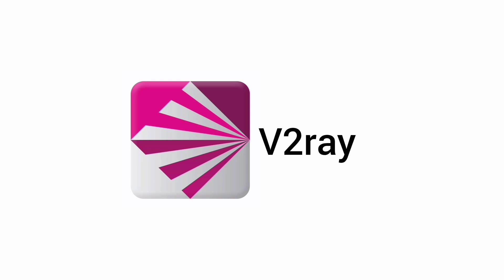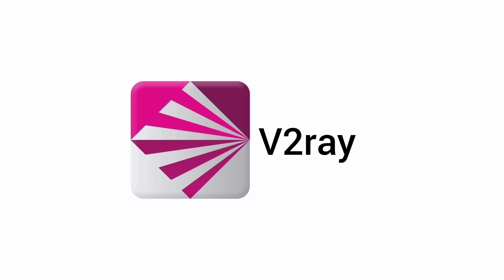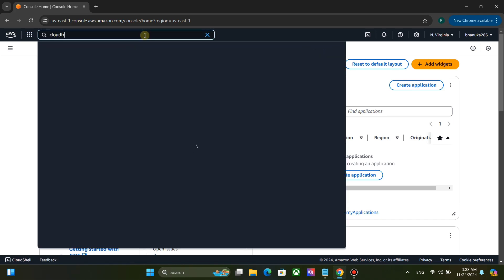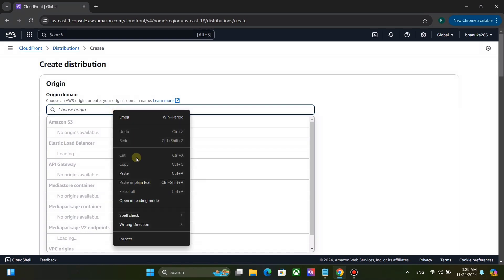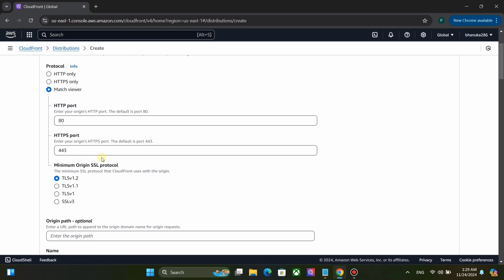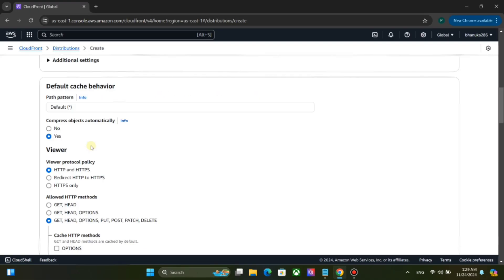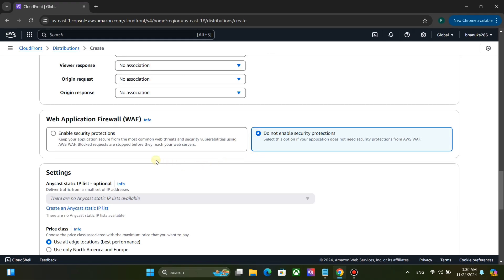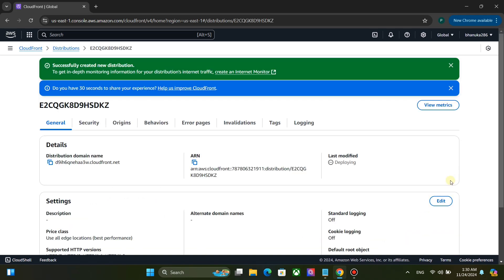How to Set Up V2Ray with Amazon CloudFront (AWS) | Step-by-Step Guide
In this video, I will show you how to set up V2Ray with Amazon CloudFront (AWS). By using Amazon CloudFront as a CDN (Content Delivery Network), you can route your traffic through AWS servers instead of connecting directly to your V2Ray server. This method helps hide your VPS IP address and can improve connection stability using WebSocket or TLS protocols.

We will cover everything from creating a CloudFront Distribution to configuring the correct ports (80 for WebSocket, 443 for TLS) and setting up the V2Ray client side with the CloudFront domain.

🚀 Video Chapters:
0:00 - Introduction: V2Ray with Amazon CloudFront
0:45 - Logging into AWS & Creating Distribution
0:59 - Setting the Origin Domain (VPS Setup)
1:19 - Protocol & Port Settings (WebSocket 80 vs TLS 443)
1:46 - Configuring SSL, Cache Policy & WAF
2:36 - V2Ray Client Configuration (Distribution Domain)

📝 Key Settings Mentioned:
Origin Domain: Your VPS Domain (Do not use IPv4)
Protocol: Match Viewer
Ports: 80 (WebSocket) or 443 (TLS)
Cache Policy: Caching Disabled
WAF: Do not enable
Client Address: Use the CloudFront Distribution Domain Name

💡 Why use CloudFront with V2Ray?
Using AWS CloudFront adds a layer of security and performance. The V2Ray client connects to Amazon's edge locations, masking your actual server IP. This tutorial explains the specific configurations needed for "Origin Request Policy" and "Supported HTTP versions" to ensure smooth connectivity.